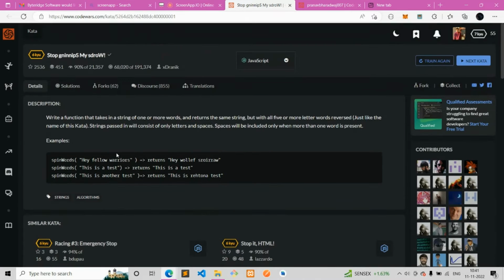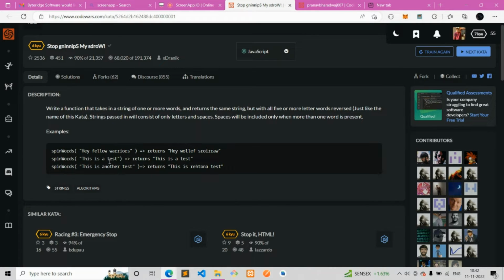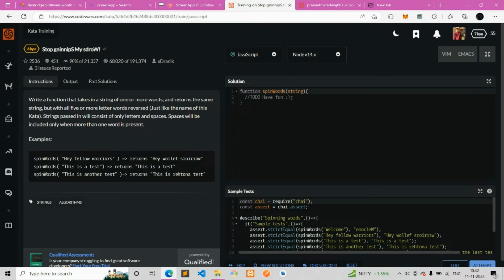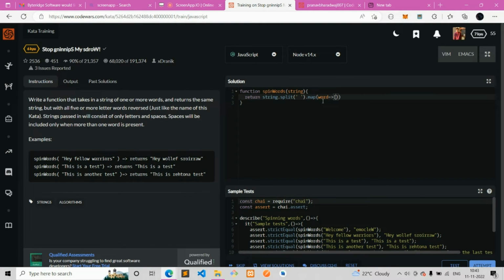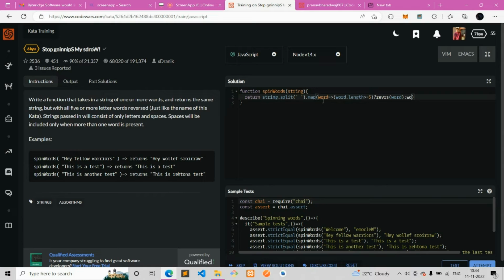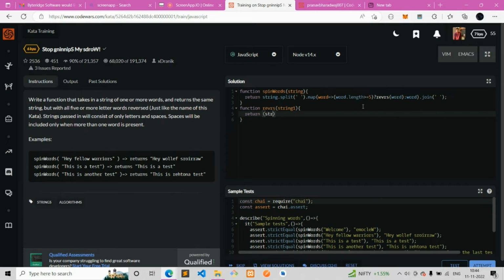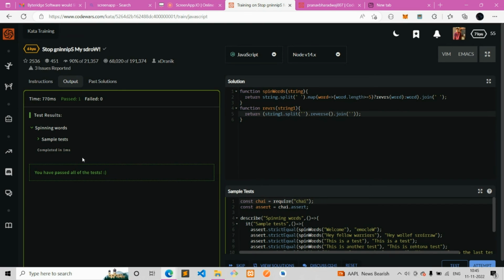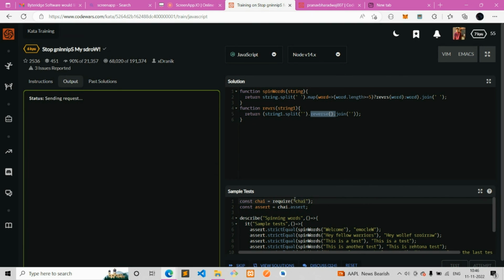Codewars #2 | Stop gninnipS My sdroW! | Javascript